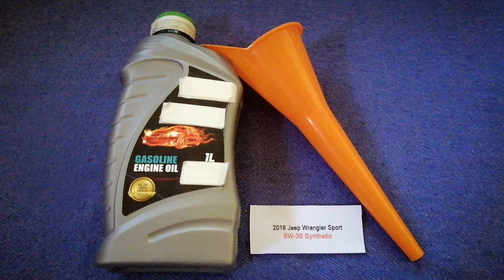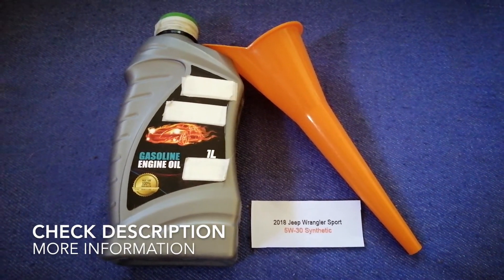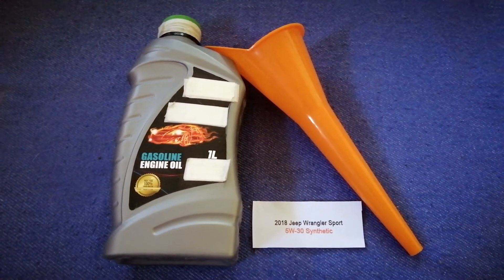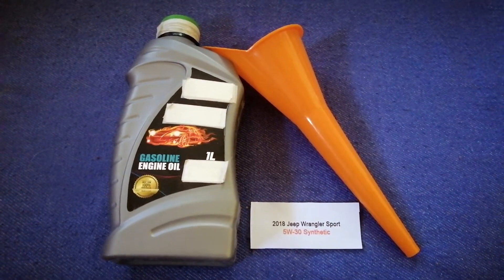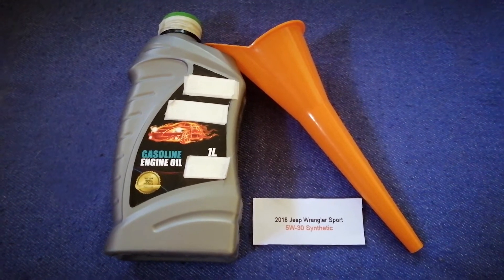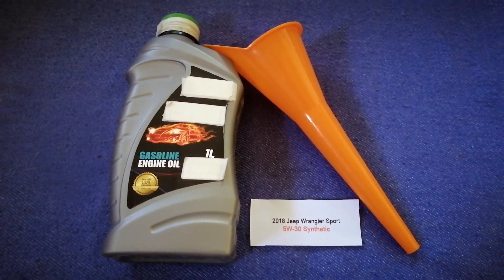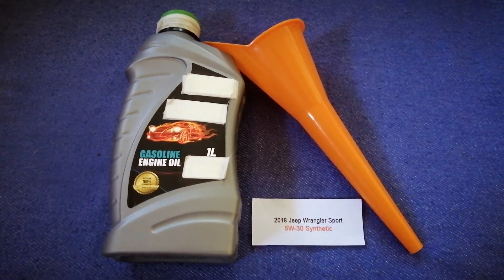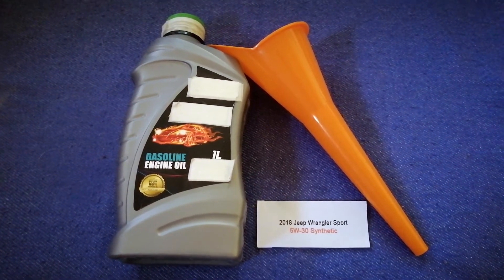🚗 🚕 2018 Jeep Wrangler Sport Oil Type 🔴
2018 Jeep Wrangler Sport Oil Type

2018 Jeep Wrangler Sport Oil Type

Jeep is a brand of American automobile and also a division of Stellantis.[3][4] Jeep has been part of Chrysler since 1987, when Chrysler acquired the Jeep brand, along with remaining assets, from its previous owner American Motors Corporation (AMC).